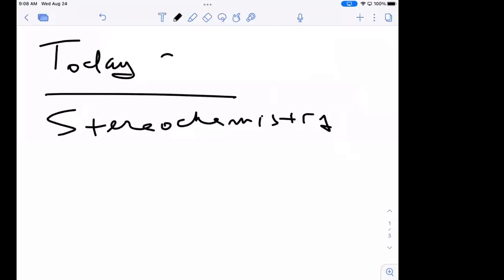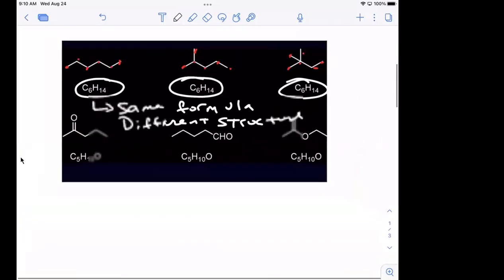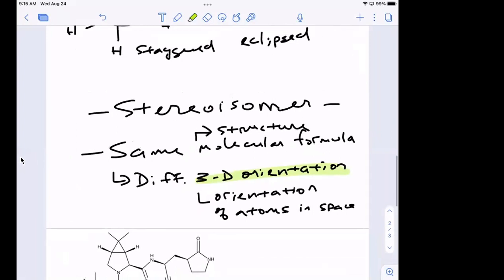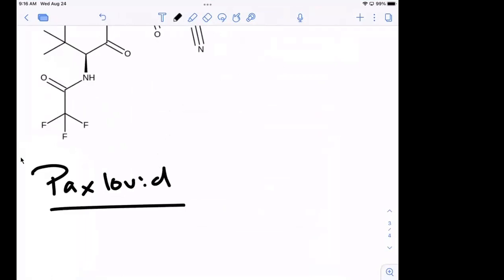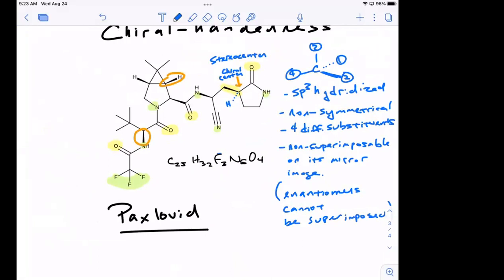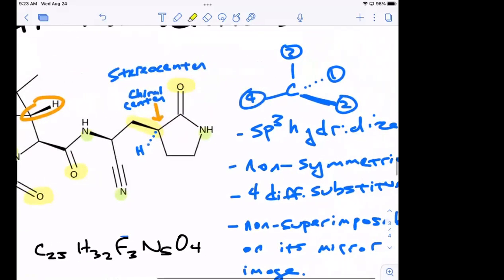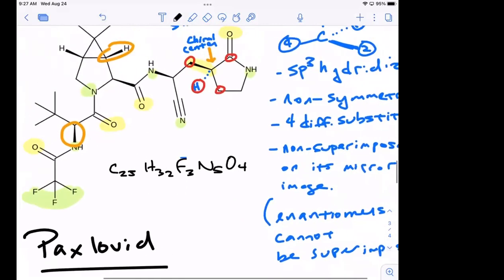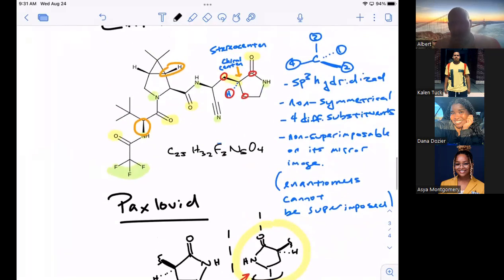CHEM 321 8-24-22 Stereochemistry Introduction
Stereochemistry introductory lecture